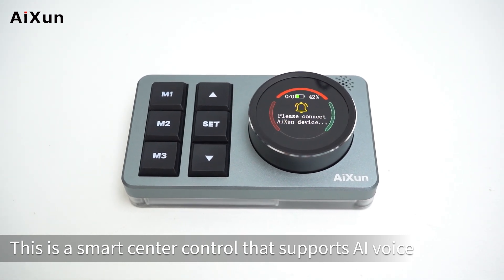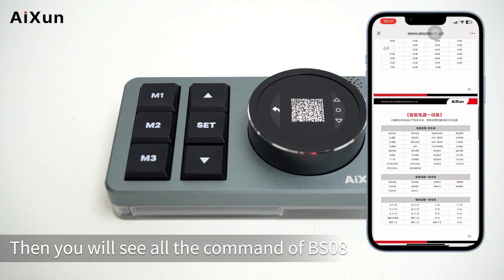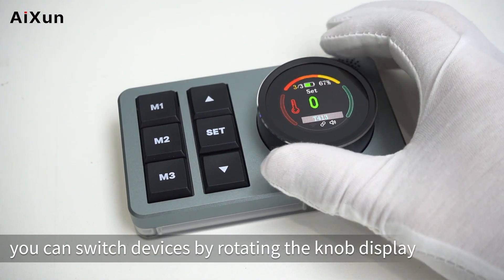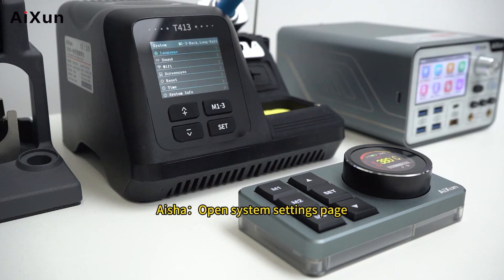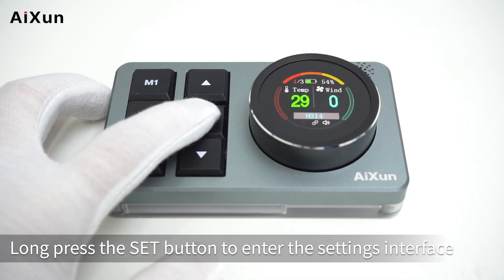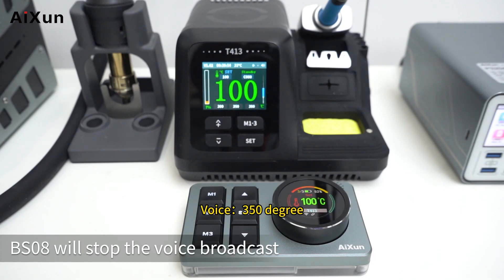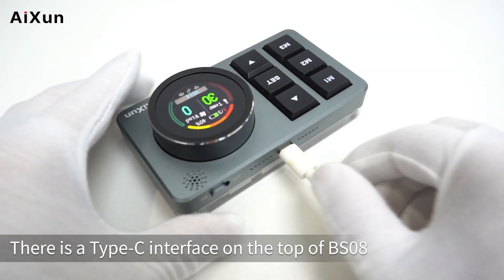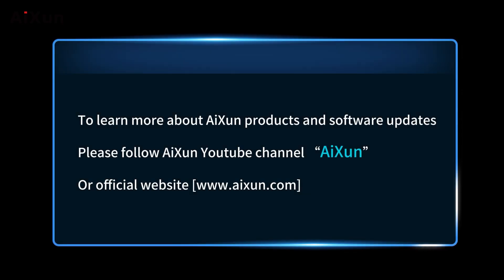Operation Guide on AiXun AI VOICE CENTER CONTROL BS08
The industry's first AI voice center control, cutting-edge voice control technology

Latest Bluetooth 5.0 technology, wireless connection with instant response

Global intelligent assistant, continuous update on massive professional entries

Ergonomic 360° knob display, enjoying superior human-machine interaction

Support intelligent linkage and efficient collaboration of maintenance tools

Support OTA networking and multi-language, worry free iteration

1. The industry's first AI intelligent voice center control system, immediate respond, leading intelligent maintenance into a new level. Hands-free operation, enjoying intelligent and convenient services.

2. Adopt the latest Bluetooth 5.0 technology, no installation required, with a response speed of up to 0.1 second, achieving fast and stable connections wirelessly between devices without networking, ensuring communication security and privacy.

3. Over 500 professional entries come with system, continuous expansion through system upgrade, enhancing the intelligent service capabilities and meeting the needs of global users.

4. The perfect combination of precision aluminum alloy frame and 1.28-inch HD LCD screen synchronously displays the status of the device, equipped with 360° knob control display and unique ergonomic design, leading the new trend of high-end human-machine interaction

5. The buttons are made of high-strength ABS material and processed with fine spray painting technology. Combined with the precise feedback of mechanical buttons and the special clear strike sound of blue switches, bringing you an unparalleled usage experience.

6. 2000mAh high-capacity 3.7V polymer lithium battery ensures up to 12 hours ultra long endurance under continuous working, meeting the needs of all-day use.

7. The product adopts a high-end sky gray color scheme and aluminum alloy material, treated with fine sandblasting and oxidation technology. The transparent acrylic design at the bottom is conductive to the delicate display of the internal gold-plated edge FR-4 black aged gold circuit board, highlighting its excellent crafts and quality.

8. As the industry's first intelligent AI voice center control, BS08 enables AiXun's soldering stations, hot air rework stations, and power supplies to communicate and collaborate with each other, creating an efficient and flexible work mode.

9. BS08 supports upgrade through networking, which can easily achieve software iteration, function upgrade and real-time update of voice packet. At present, in addition to the Chinese interface, we also offer English option, and in the future, we will support more language options such as Russian to meet the needs of global users.